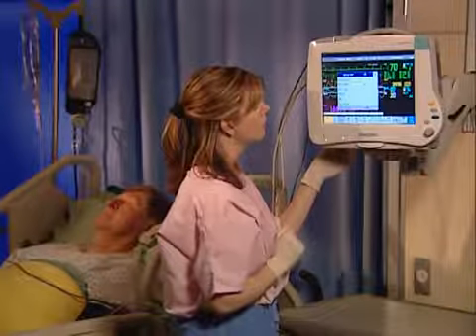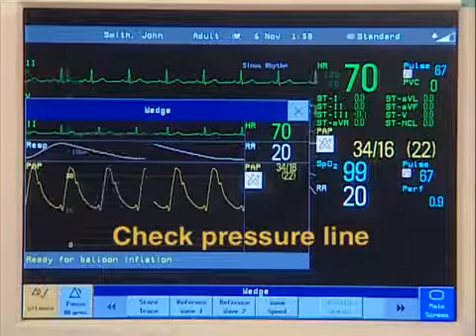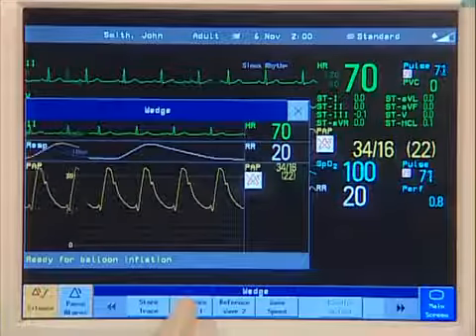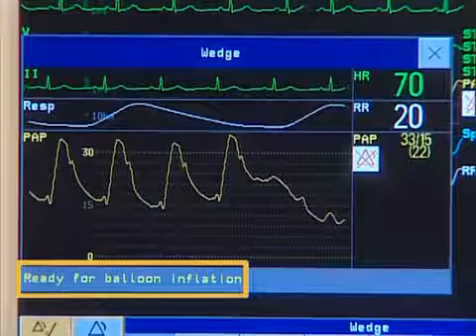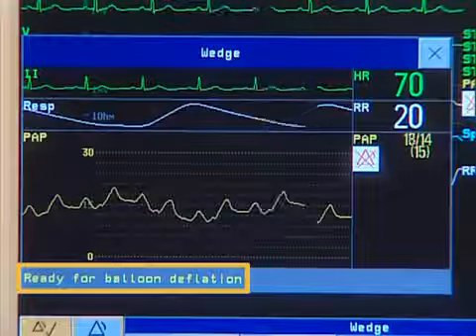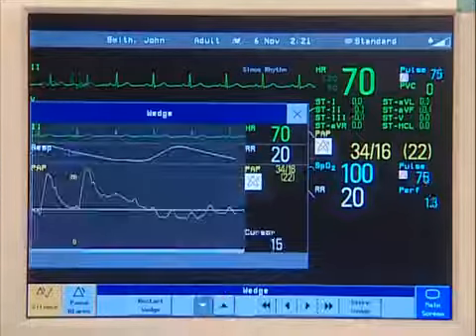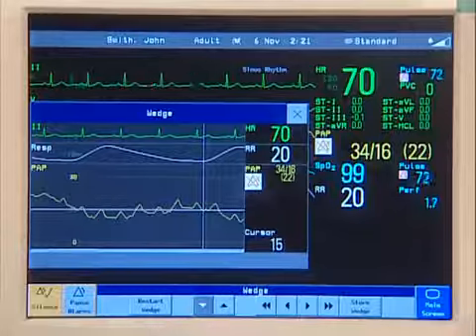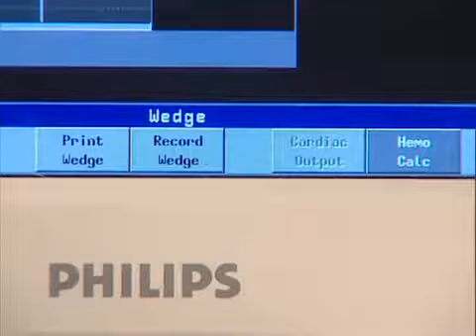Measuring Wedge Pressure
Check Pressure line
Philips Monitoring System Including Intellivue System, Modules M3001A